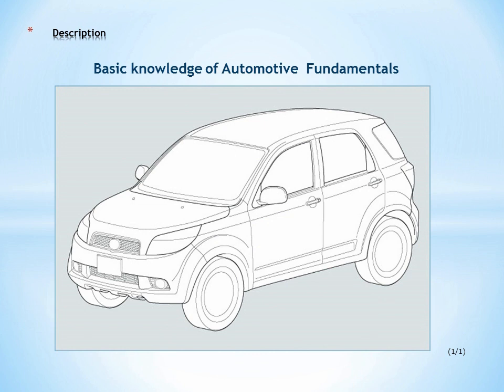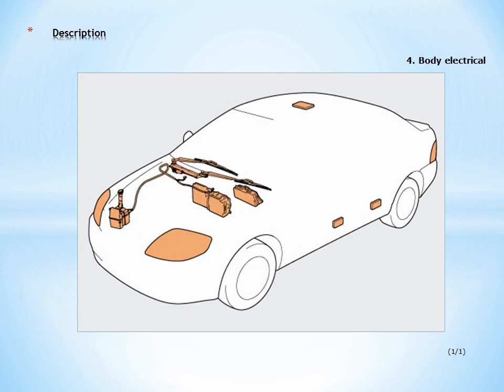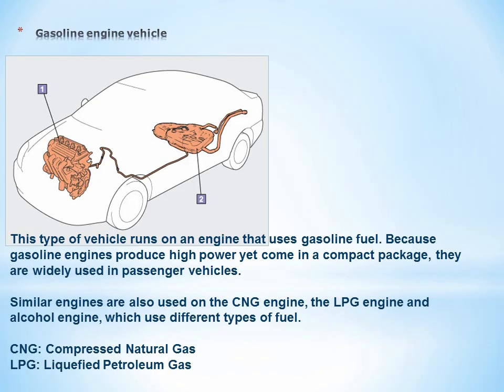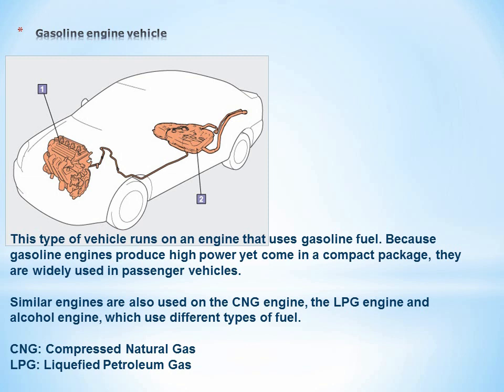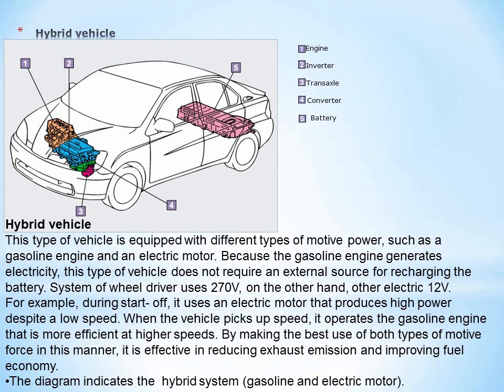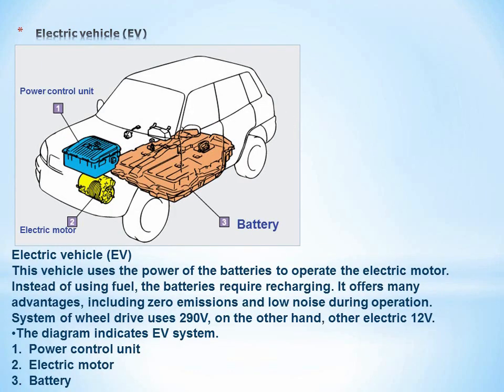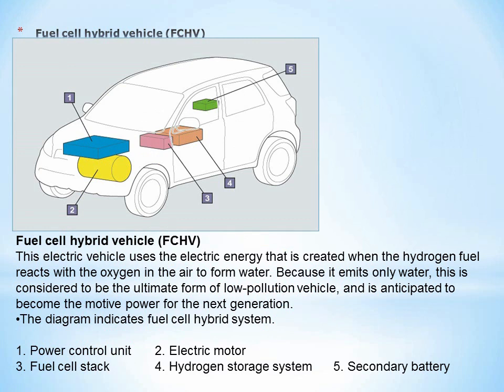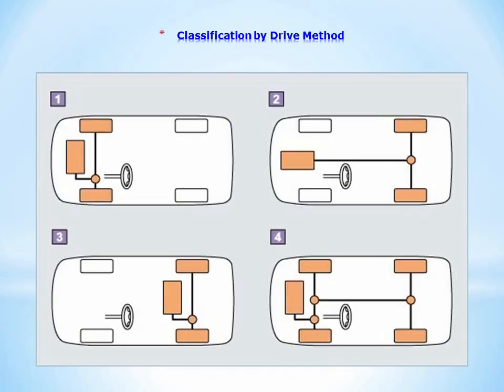Basic knowledge of automotive Fundamentals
automotive Fundamentals